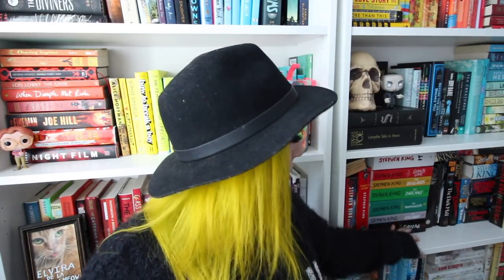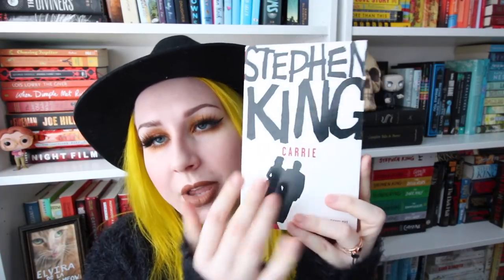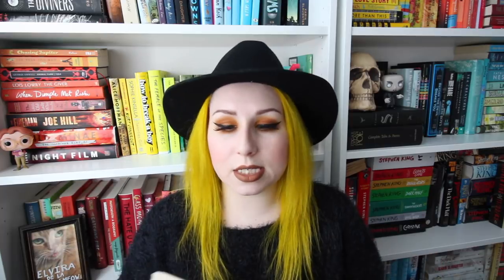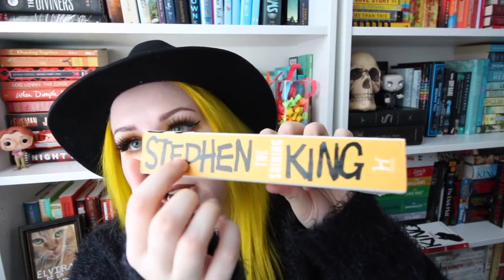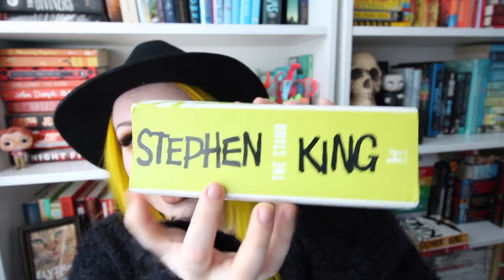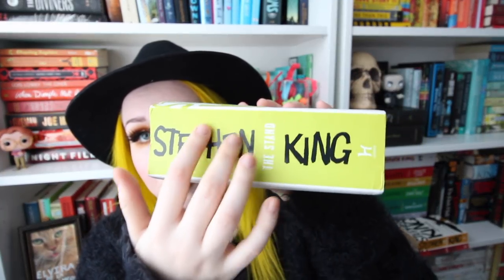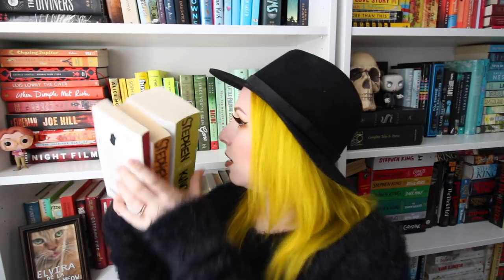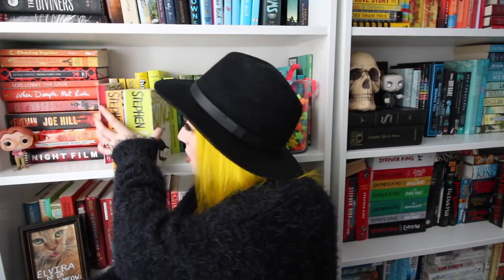STEPHEN KING SUNDAY #3- HODDER EDITIONS [CC]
OOOH AHH SO PRETTY.